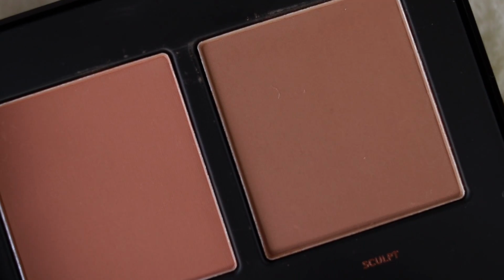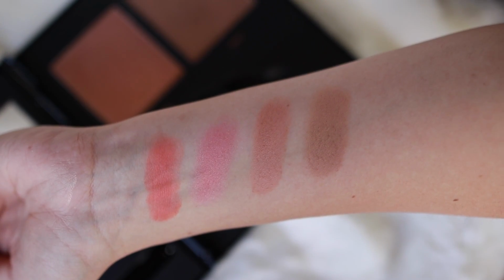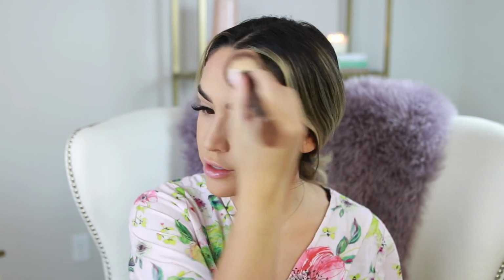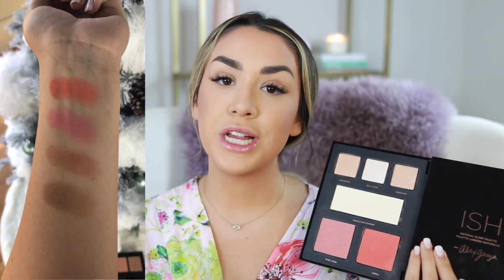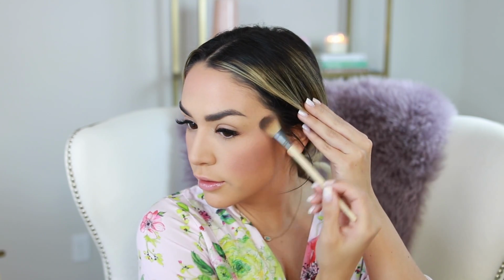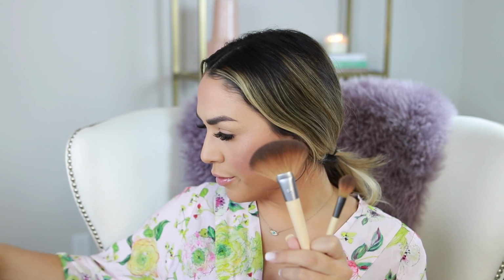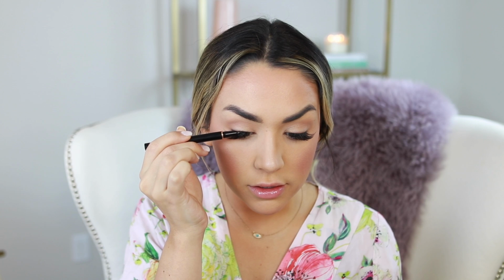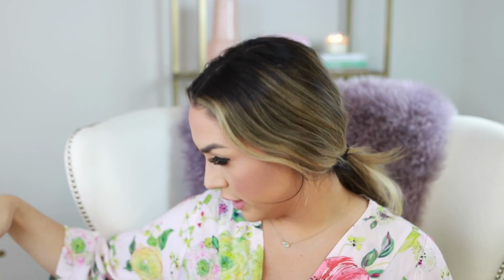GRWM USING MY NEW PALETTE! ALEX GARZA X ISH NATURAL GLOW PALETTE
GRWM using my new face palette! Alex Garza X ISH Natural Glow Palette. Hope you guys love it! This is my impression of the ISH palette and all opinions are my own.

 Preorder available now, palettes will ship approx first week in December

ABOUT ME!
I started my channel in 2011 as a way to inspire other women to create a life they love! I’m a licensed hairstylist and makeup artist and have worked in the beauty industry my entire life. I got married in 2015 to my middle school sweetheart and had my first baby Julian in March 2018. I opened my online clothing store in 2018 called Good To Be where we sell trendy women’s clothing, accessories and our own merch line. I’m 26 years old and live in Michigan with my husband, our son and our cavalier King Charles named Colbie. We also recently bought a vacation home in Florida that we’re renovating.